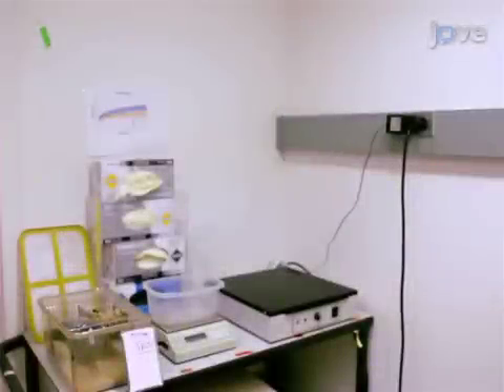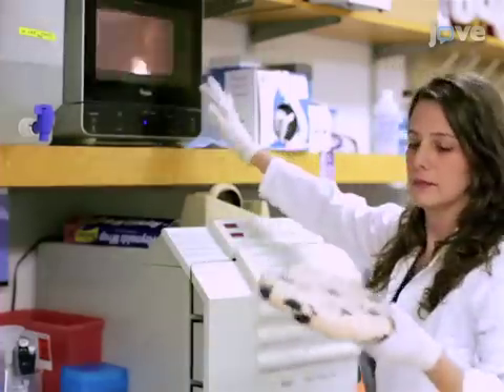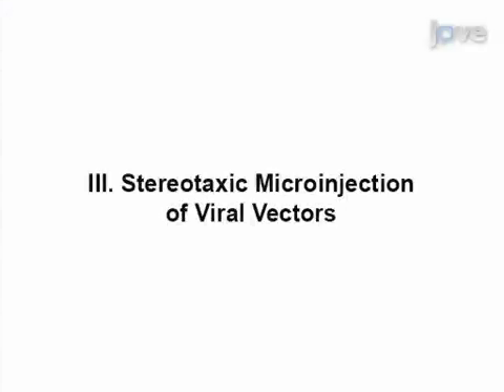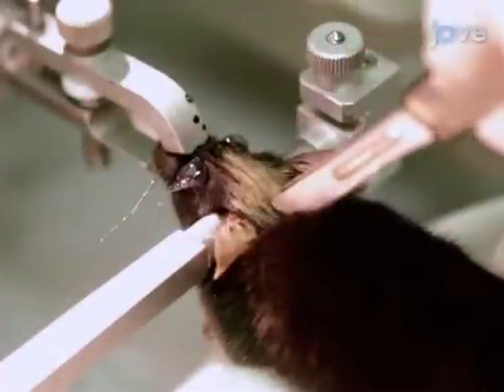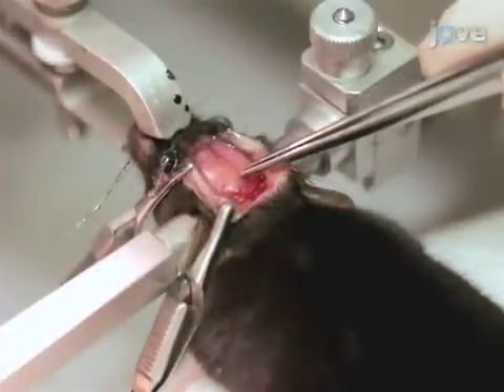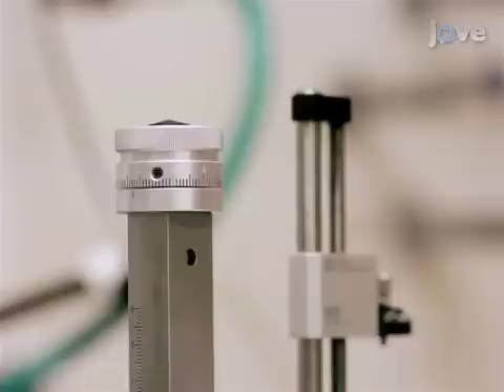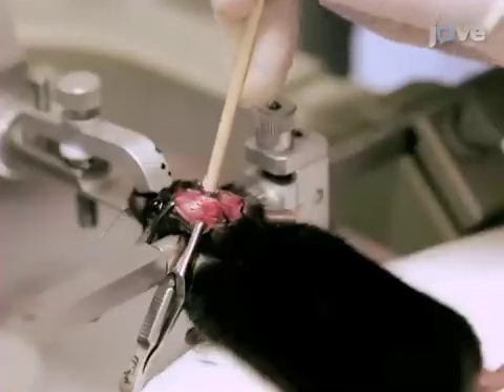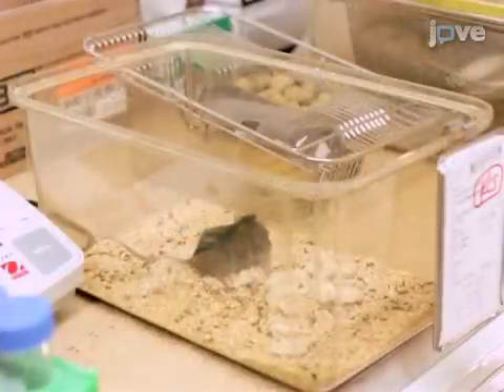virus injection in mouse brain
Stereotactic virus injection in mouse brain.